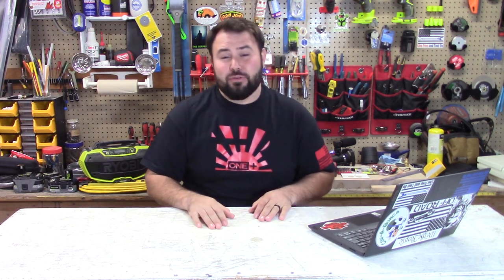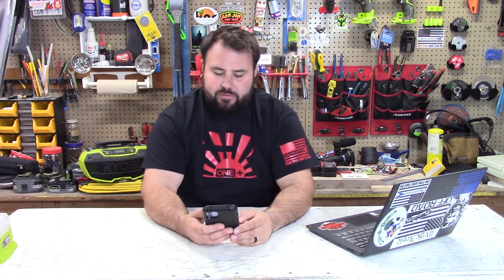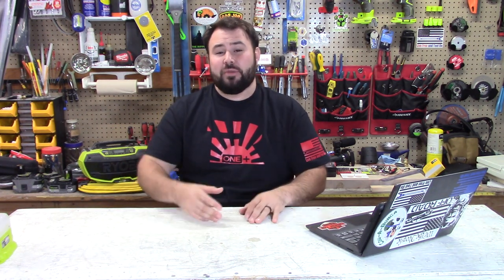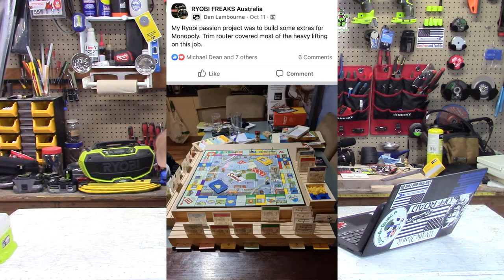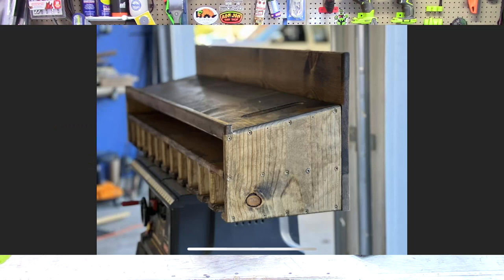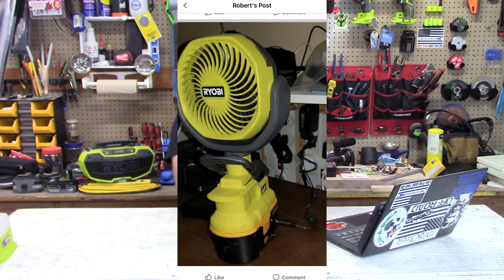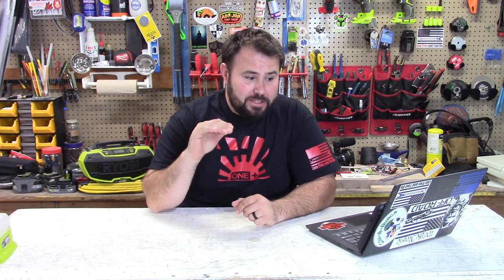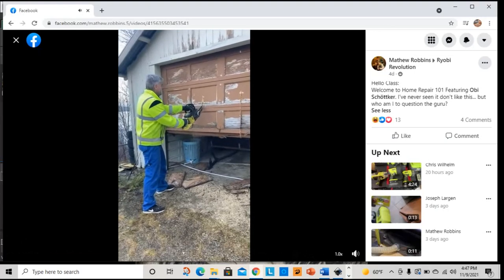Ryobi Weekly update 11 10 21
This week we take an extra focus on community groups and what people are building and creating! not forgetting Ryobi deals at Home depot and direct tools we delve into deals of the week.